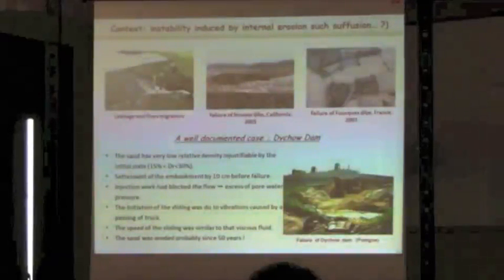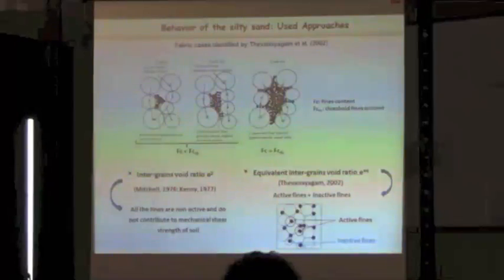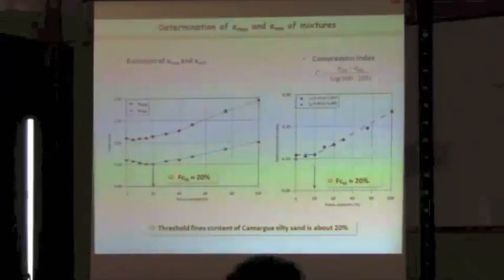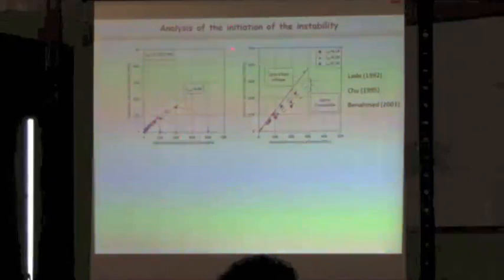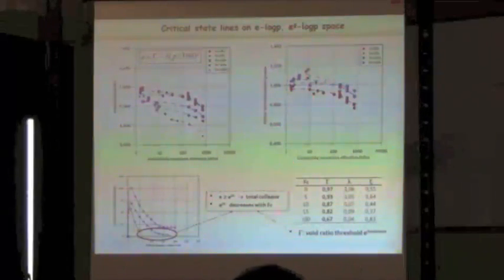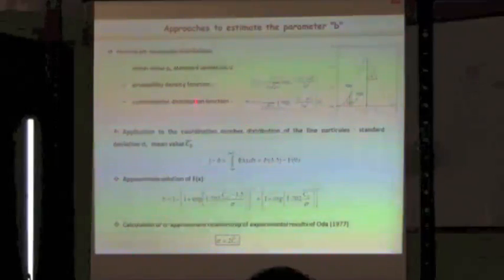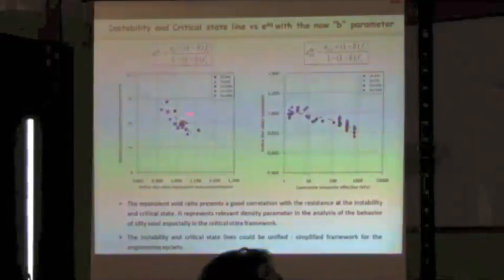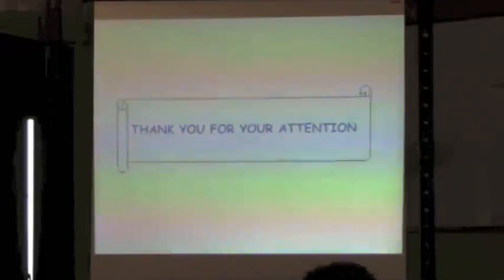N. Benahmed: "On the instability and critical state line of silty sand: an unified approach"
Title: On the instability and critical state line of silty sand: an unified approach